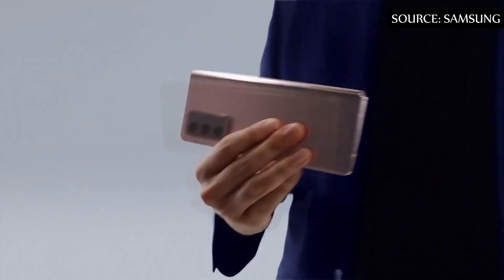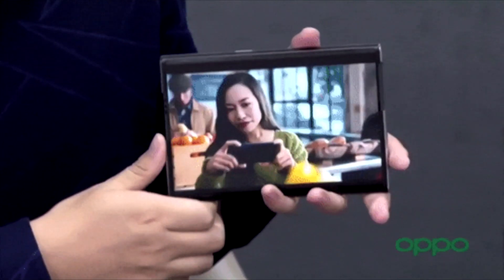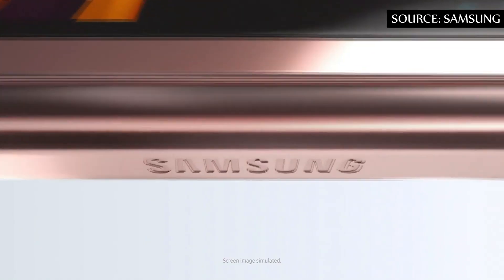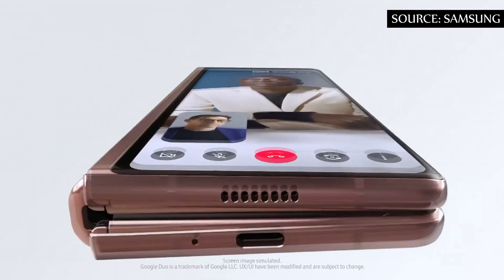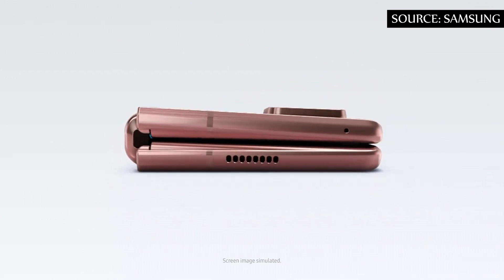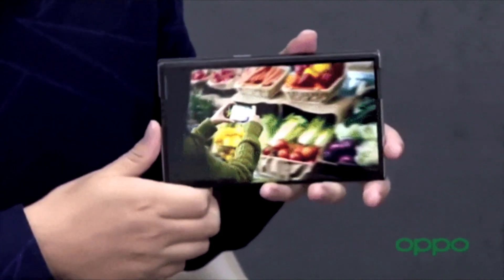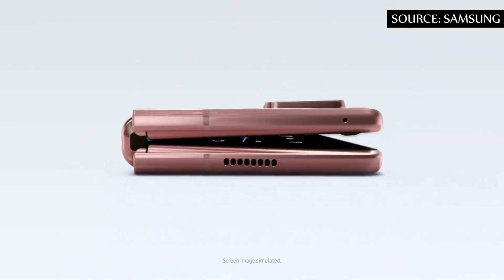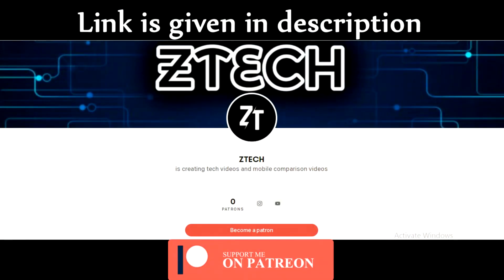Samsung May Launch Samsung Galaxy Z Fold S With Rollable Display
Samsung may launch Galaxy Z Fold S with screen that slides and turns smartphone into tablet :-

According to some rumors, the South Korean giant would be working on the Samsung Galaxy Z Fold S, one of many models in the Samsung folding smartphone family for 2021 that should bet on an expandable screen to turn the smartphone into a tablet.

The idea is different from what we've seen the company focus on so far, as the Samsung Galaxy Fold line has given priority to book formats in the series line and flip format with the Samsung Galaxy Z Flip, but a smartphone with expandable screen is under development, indicates leakers @hwangmh01 and @universeice on Twitter.

Without giving much information, it is indicated that the "S" of the Samsung Galaxy Fold S would be for the word "scroll", or "roll", indicating that the roll-up screen would be the main highlight of the product.

The design can be practically the same as what we saw in the TCL prototype, in the teaser given by LG for the next model of the Explorer Project and in the Oppo X 2021 concept smartphone, with a body built in two parts, one larger that remains fixed and another that slides to enlarge or retract the screen.

Samsung Galaxy Z Fold Scroll, Samsung Galaxy Fold Scroll